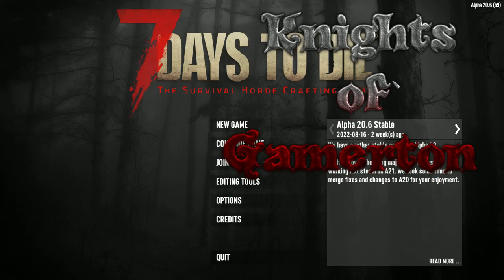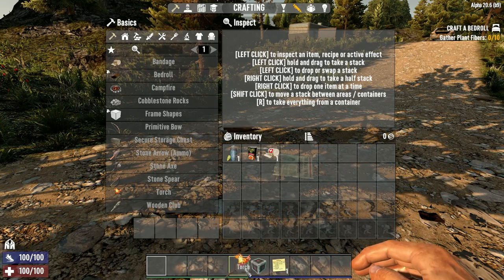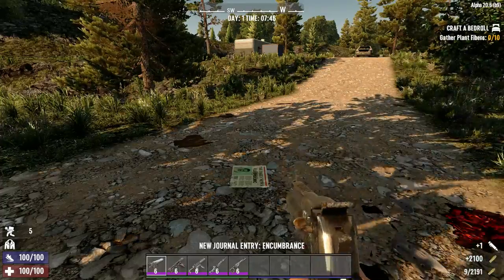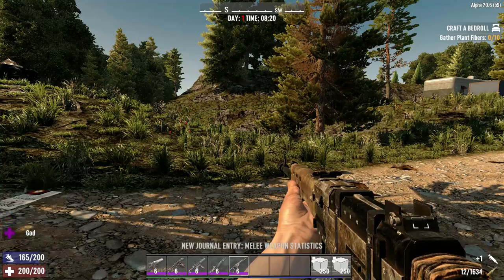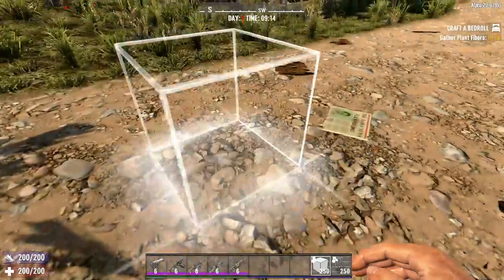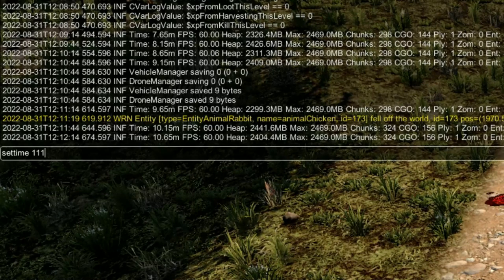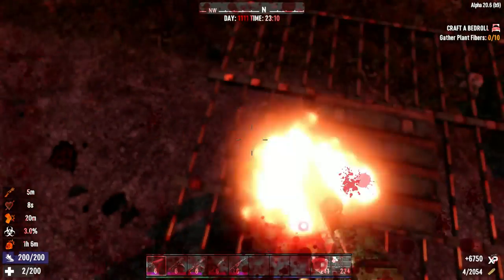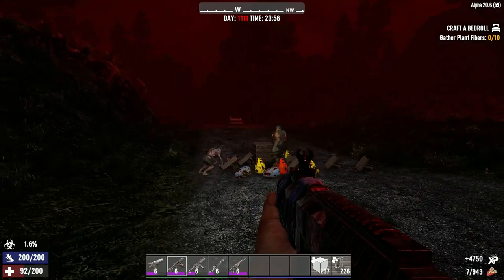One Soul on a Pole Challenge Setup Instructions: New 7 Days to Die Challenge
I am issuing a new 7 Days to Die challenge and here are the instructions.  Good Luck.  You'll need it.